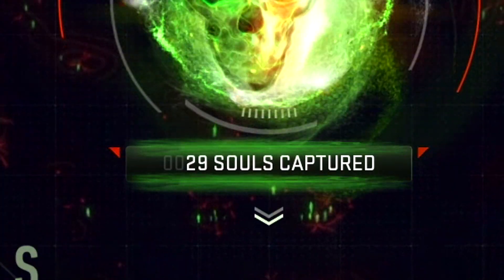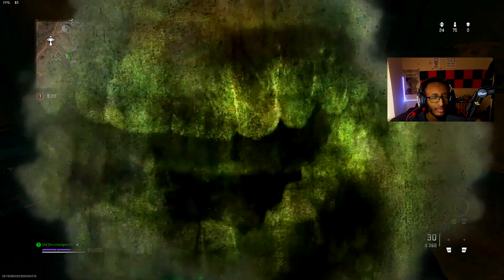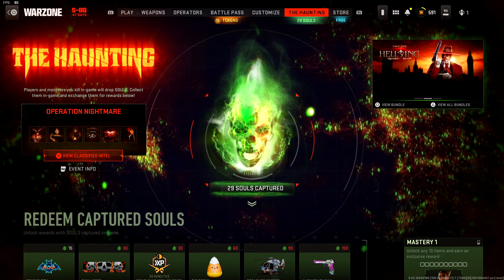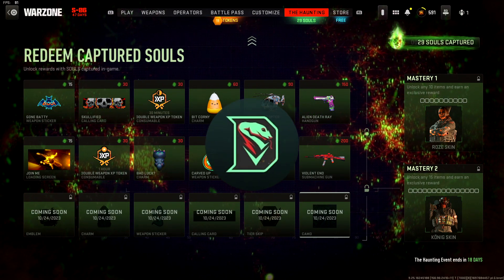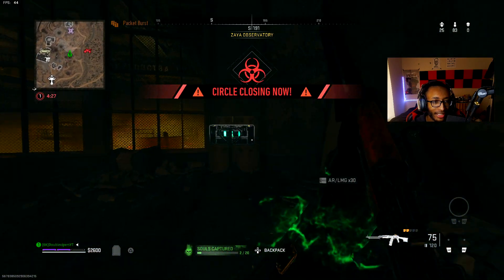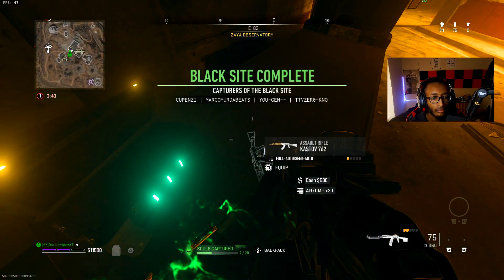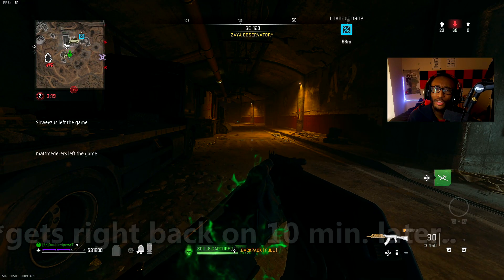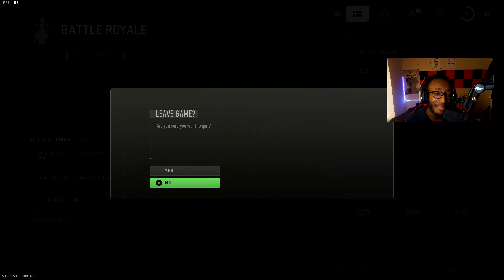HOW to CAPTURE SOULS FAST in MW2/WARZONE.. (Best Souls Farming Method)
0:00 Intro + How to Earn Souls FAST and EASY
2:11 Earning Souls QUICK Gameplay (Demonstration)